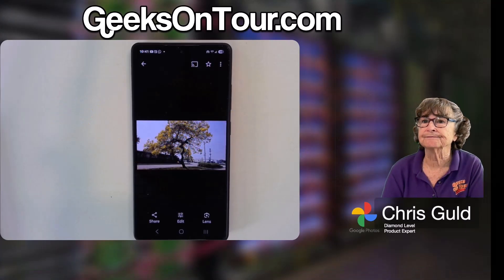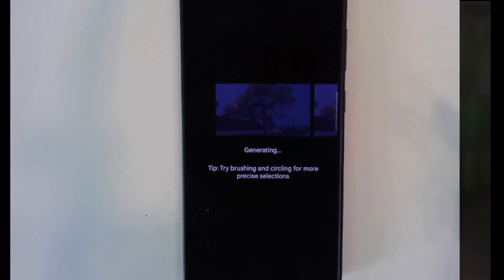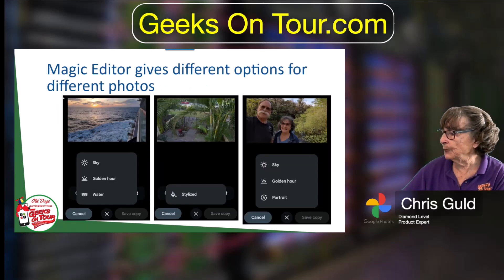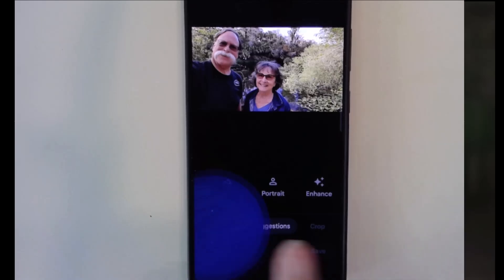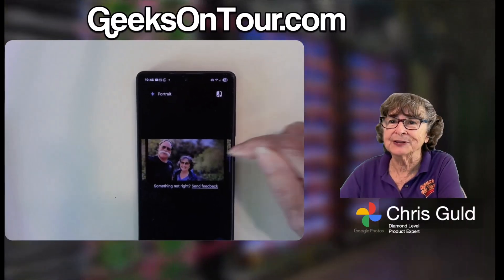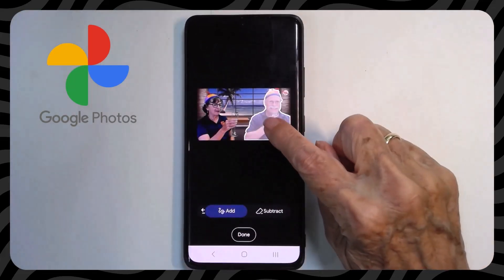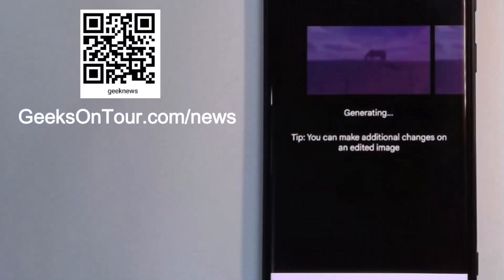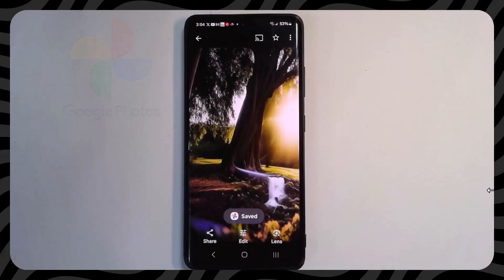Google Photos Magic Editor - Fun With Photos #40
You will learn about Magic Editor
This is Fun With Photos #40